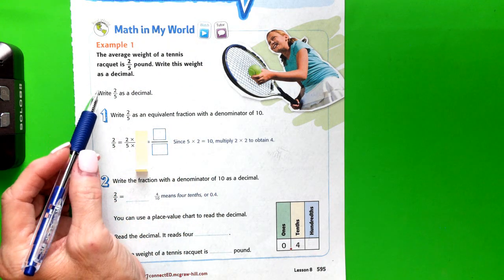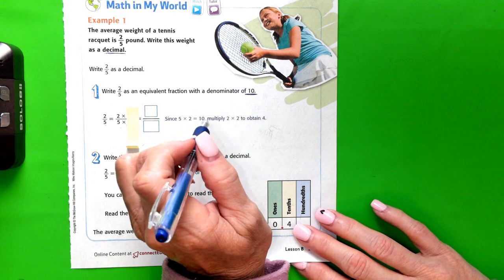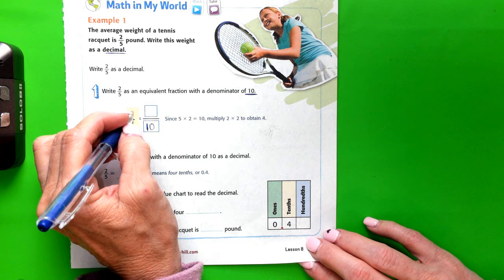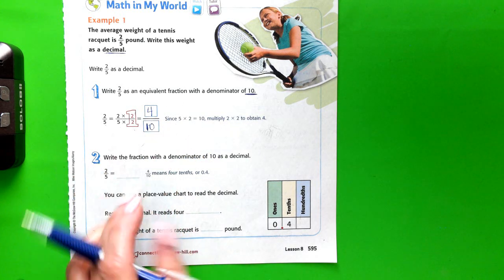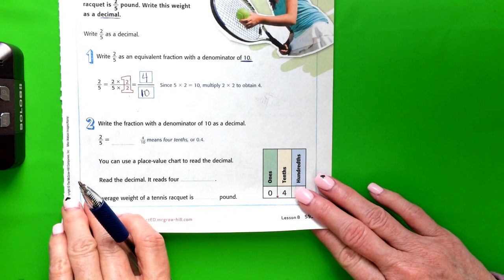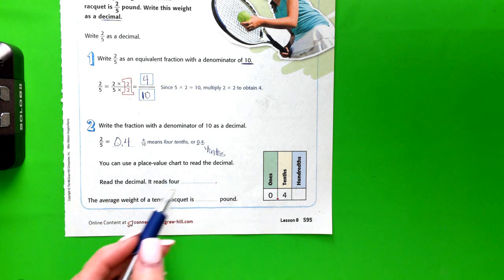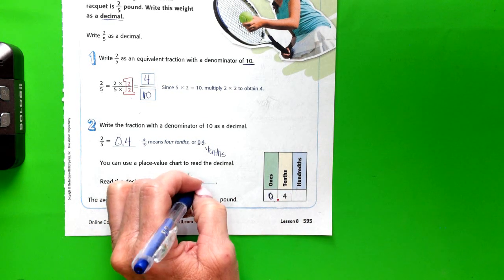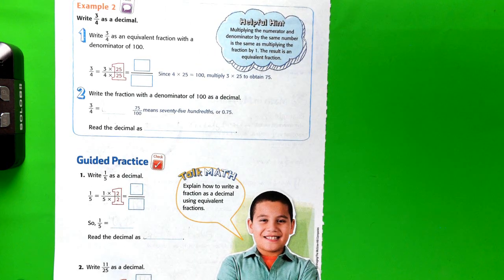McGraw Hill My Math 5th grade Ch. 8 Fractions and Decimals, Lesson 8 Write Fractions as Decimals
First two textbook examples in the McGraw Hill - My Math Volume 2 Ch. 8 Lesson 8  Write Fractions as Decimals